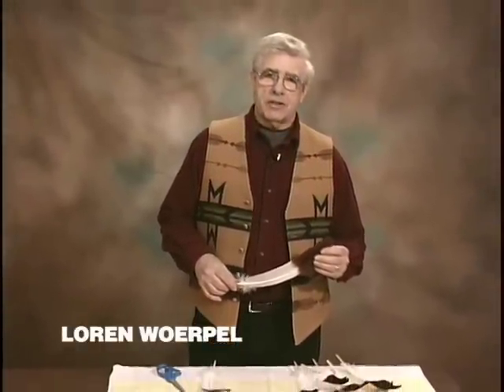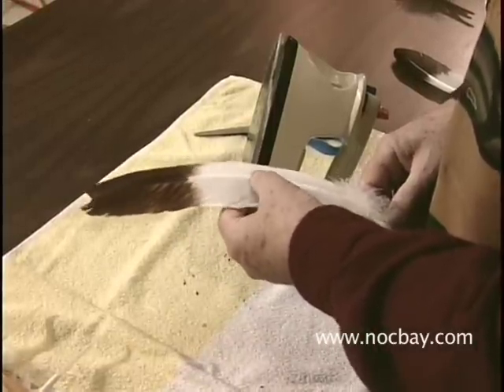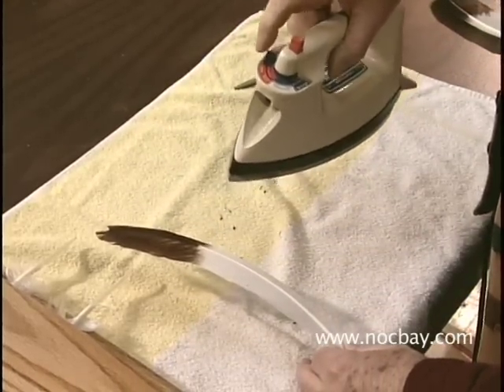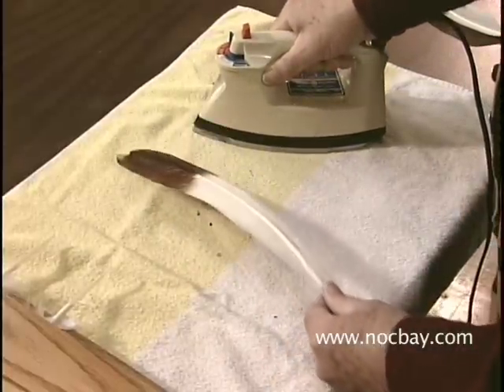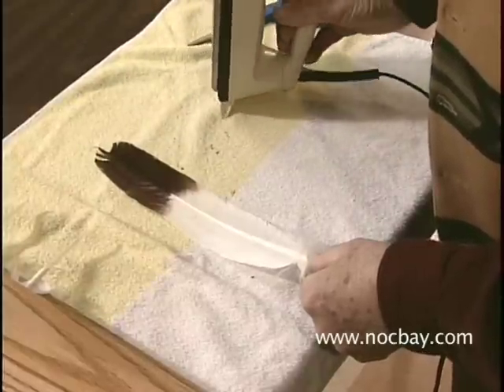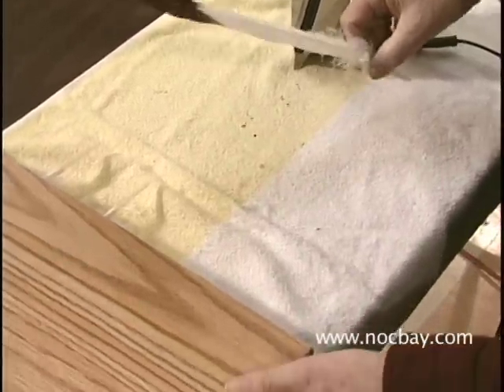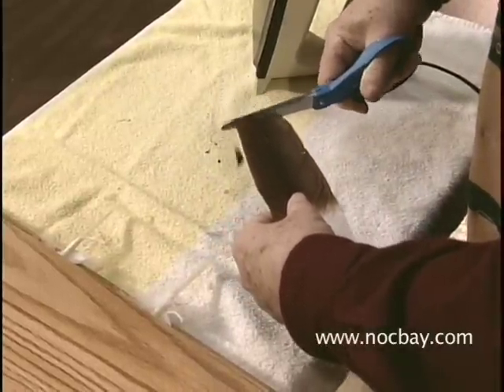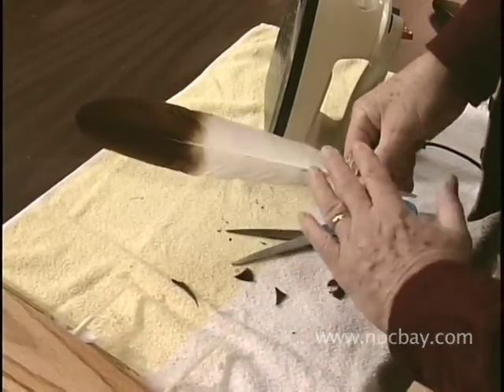Straightening Feathers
Noc Bay Learning Circle shows how to straighten Turkey feathers to be more like Eagle feathers for Native American craft projects such as dance bustles.